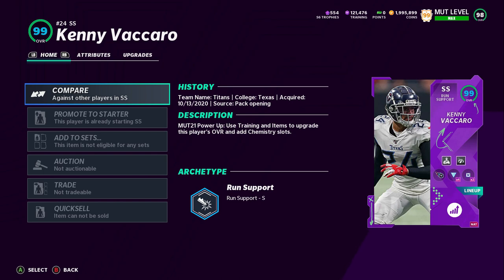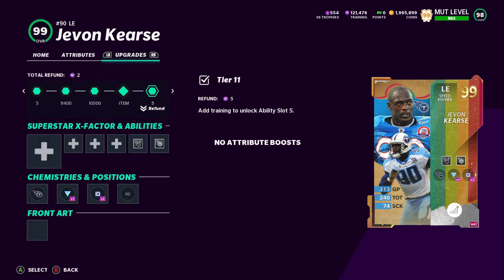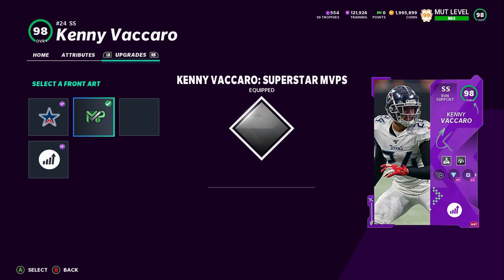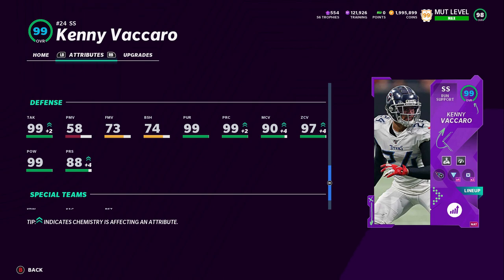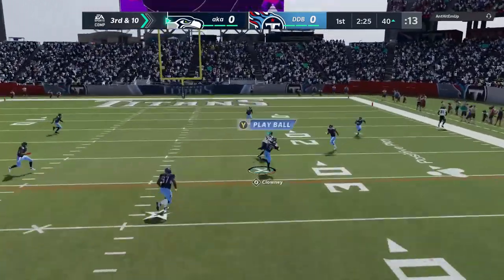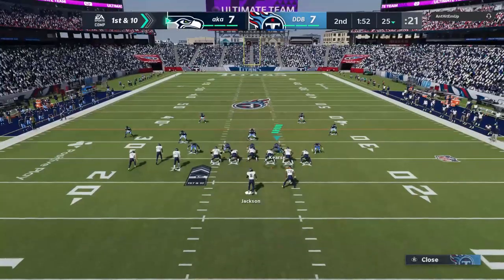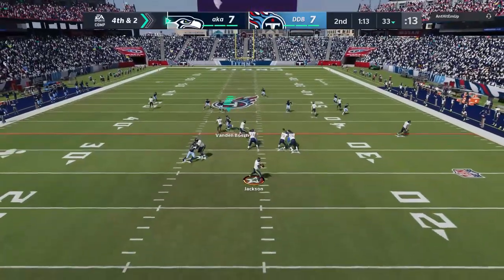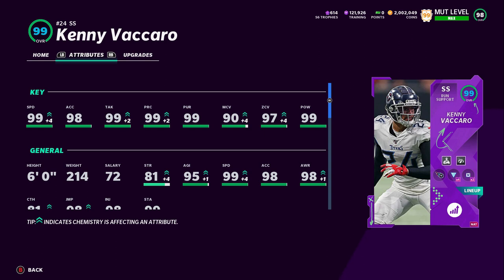KENNY VACCARO IS A GAME CHANGER | 99 OVERALL DEFENSE | TITANS THEME TEAM | Madden 21 Ultimate Team